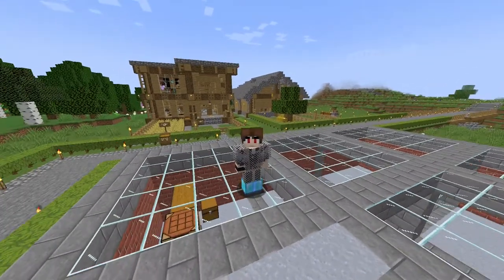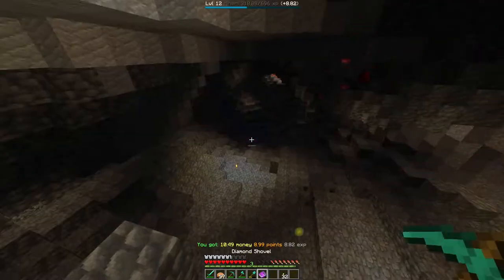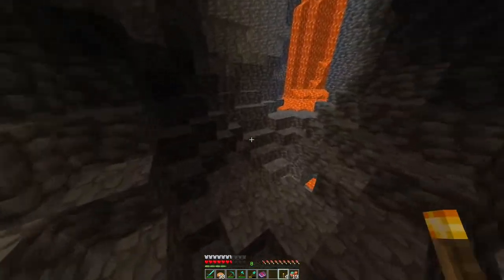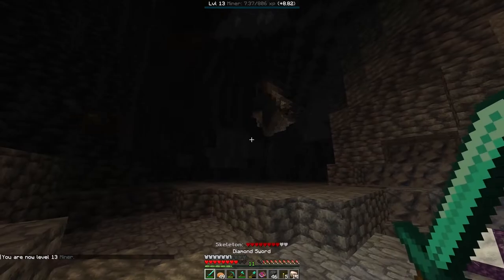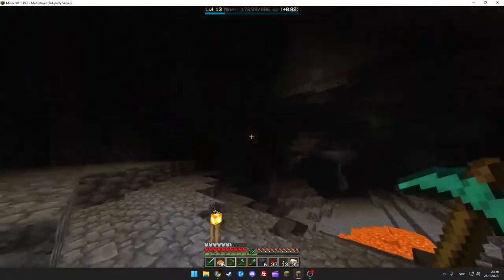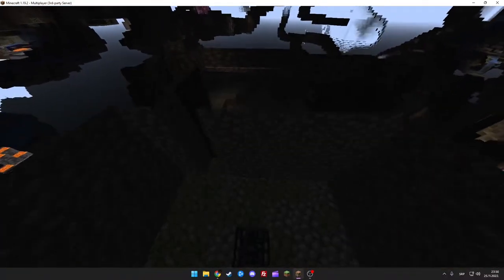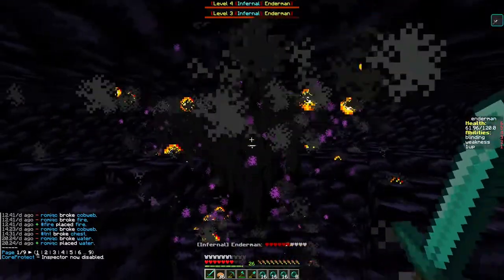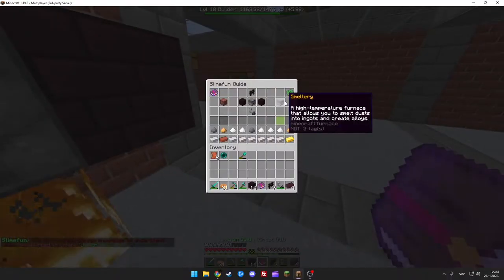Minecraft - BP Survival - Lets Play #3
Starting a survival series on BP Survival server to help new players learn about server and entertain already existing ones.

BP Survival is a server with custom items, mobs, enchants and many more things for you to explore, complete and obtain.

We are a small survival community and YOU are welcome too to join our server and play with us.

Server IP: bp-survival.fun

♪ Biscuit (Prod. by Lukrembo)